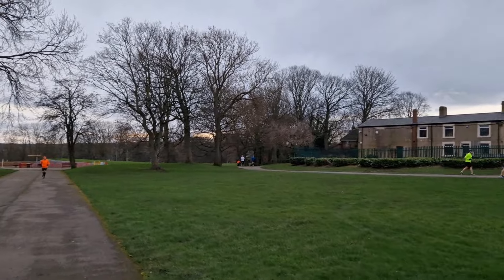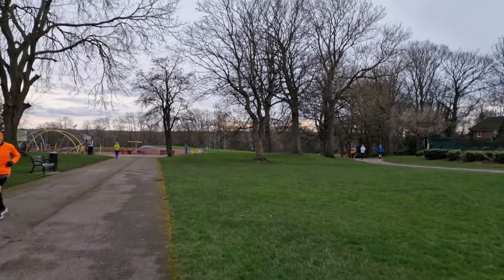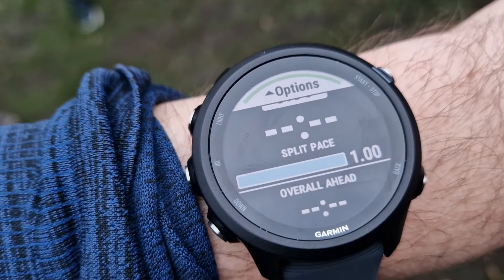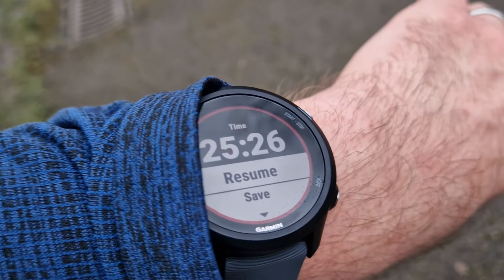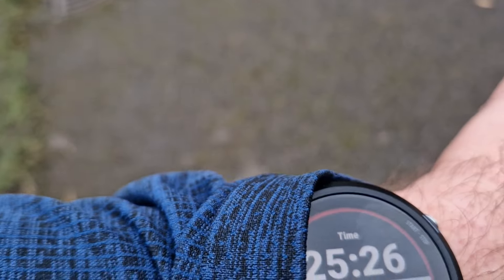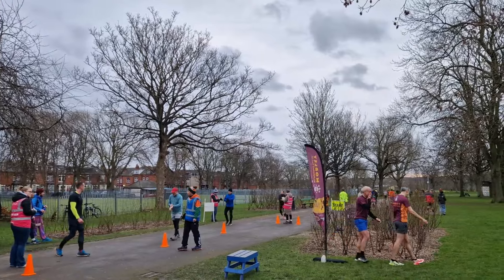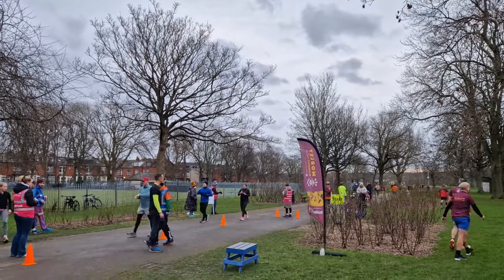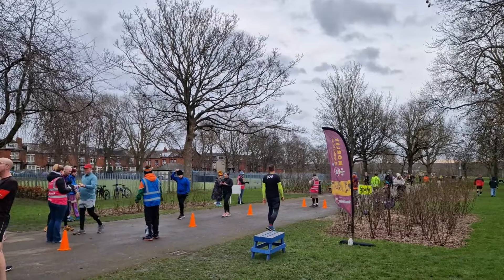Trying out Garmin's PacePro function at Parkrun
I've had some success over the past couple of weeks trying out the distance and target function on my Garmin watch, so at this Parkrun I decided to try out the PacePro function instead.

PacePro uses the course details to determine how fast you should be going during each kilometre in order to achieve your target time. I set it to be faster at the start, and slower up the hills in the hope that I could get a comfortable pace all the way round.

I'm pleased with the result, and I'm definitely starting to feel the improvements in my running times!